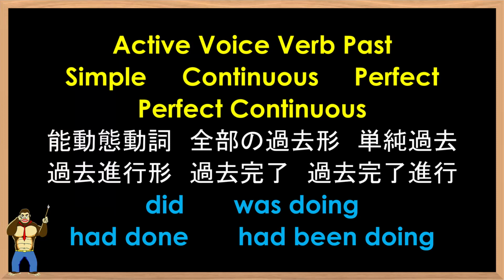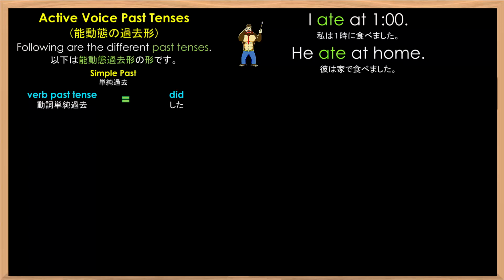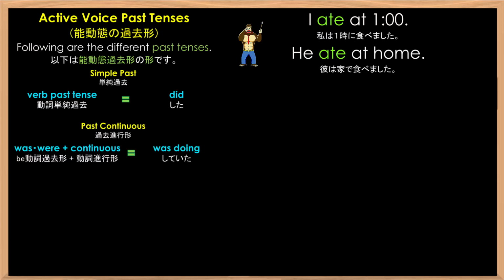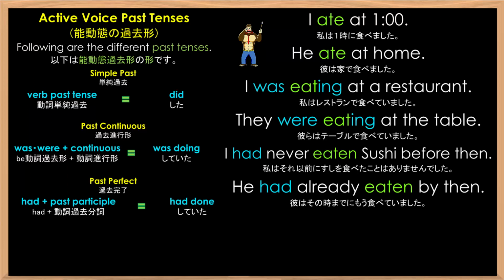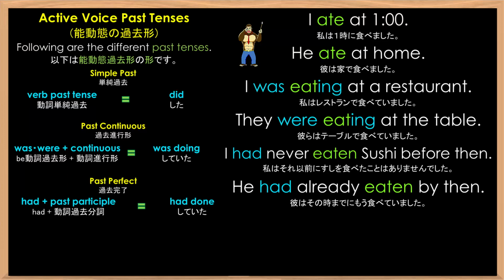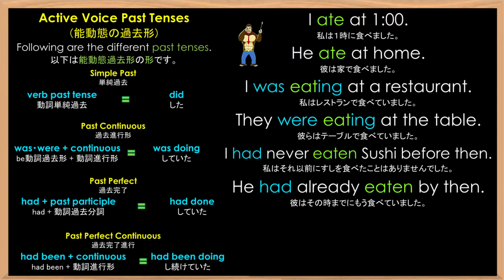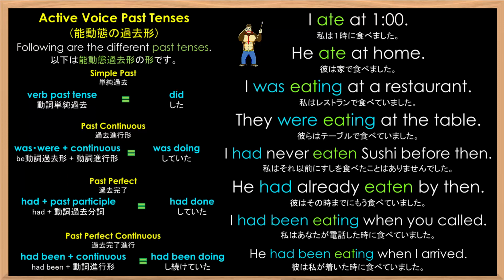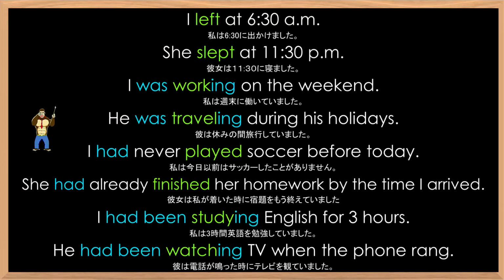Grammar Lesson #175 Active Voice Verb Past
In this video, we will review the grammar points and some examples for Active Voice Verb Past.

このビデオではActive Voice Verb Past (過去動詞)の文法のレッスンと例文の練習します。

For more practice with this lesson or other lessons and tests, please

もっと練習したかったら、 へ行けば14000以上のレッスンとテストを利用して楽しく学べます。